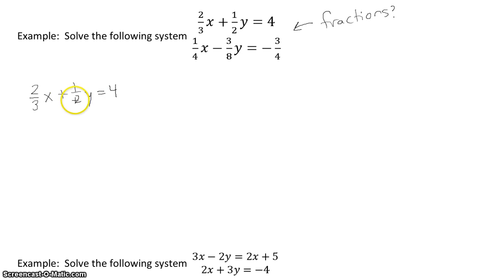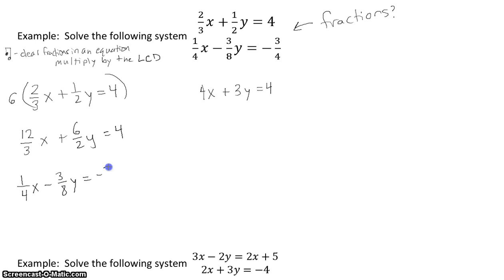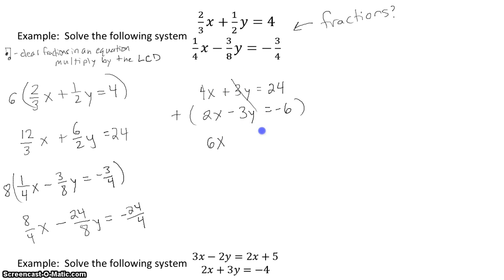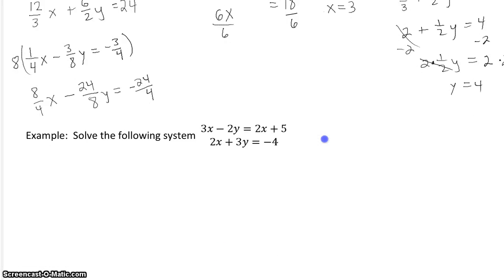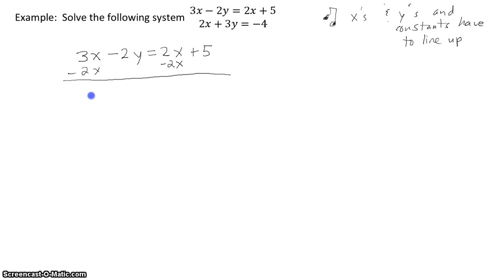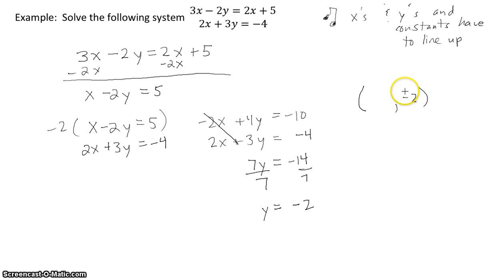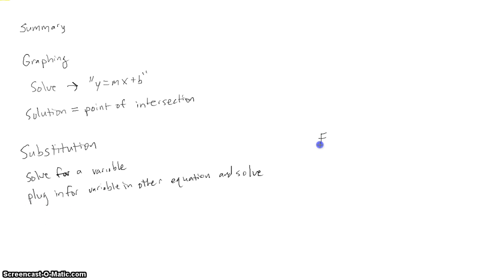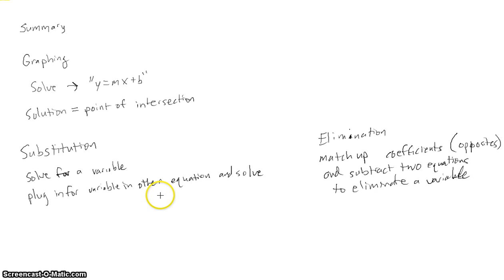LCWM College Prep Math 5.2 Part 2